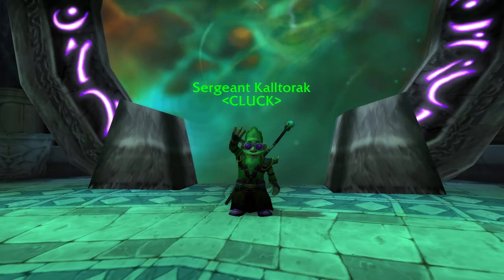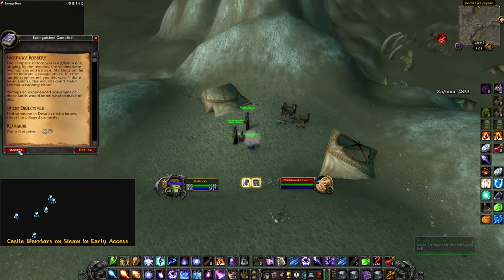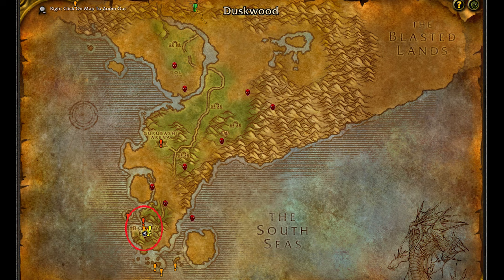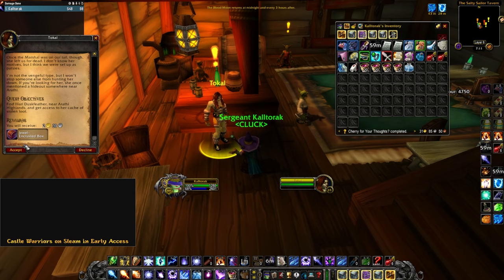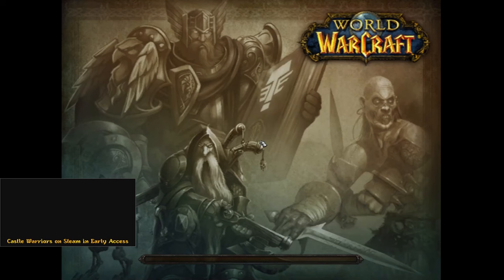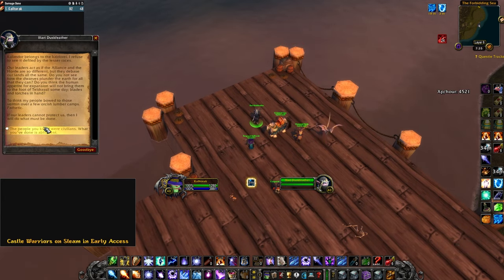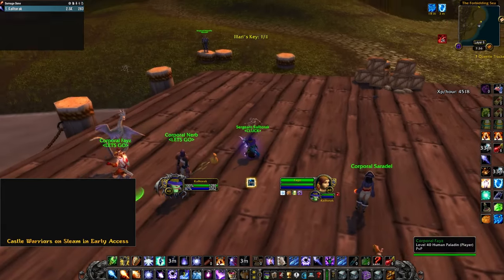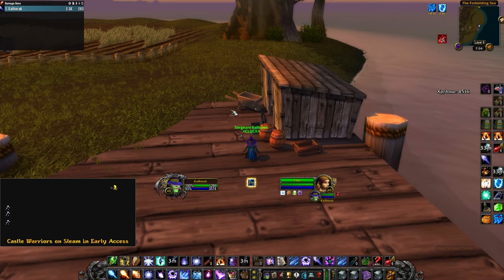How To Get Brain Freeze | Mage Phase 2 Rune Guide | KallTorak Living Flame NA